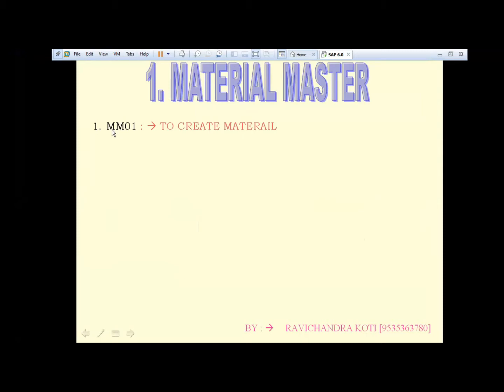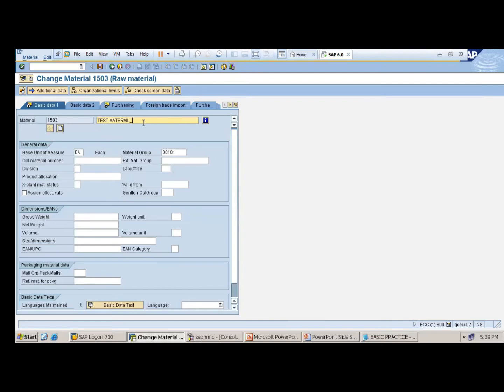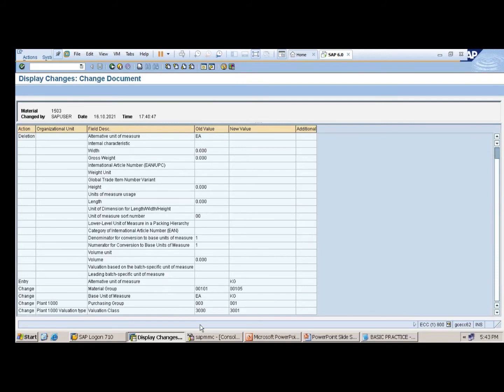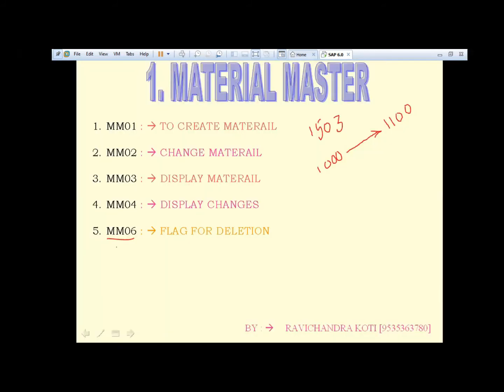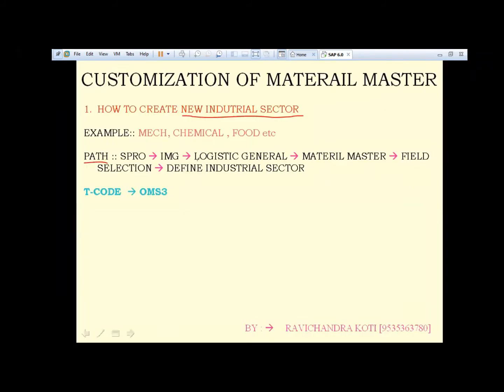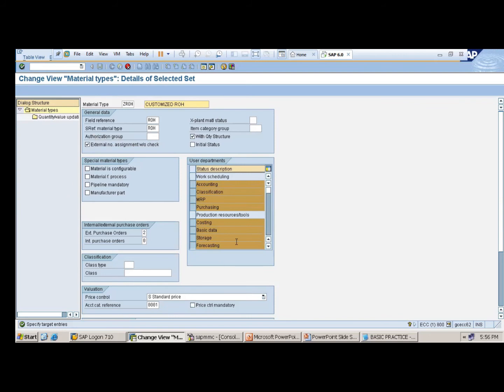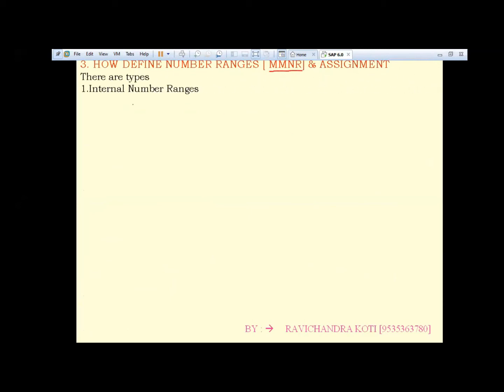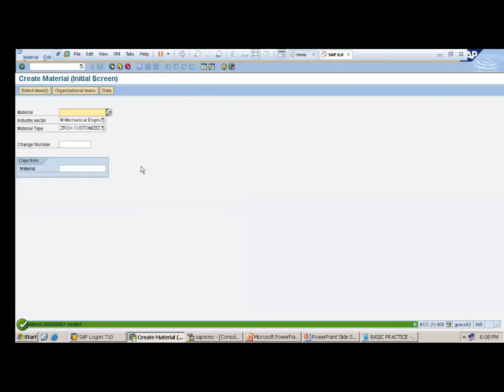02 _material master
# master data
# material data
# Material creation in sap mm
# Material change in sap mm
Material display in sap mm
# Material display changes in  sap mm
# defining new industry  in  sap mm
# defining new material type, number range and assignment of martial type to number group  in  sap mm
# defining purchase group,material group
# back end setting for material master